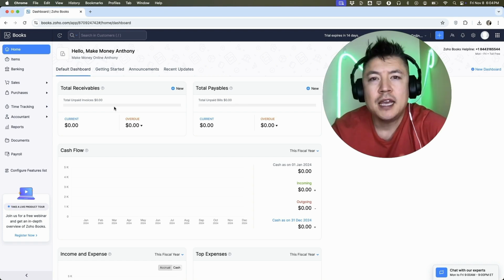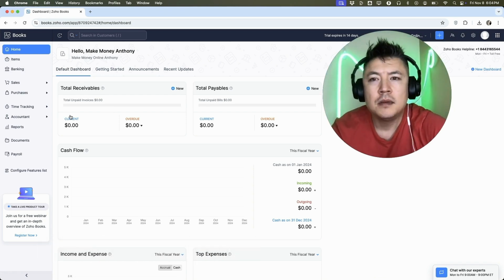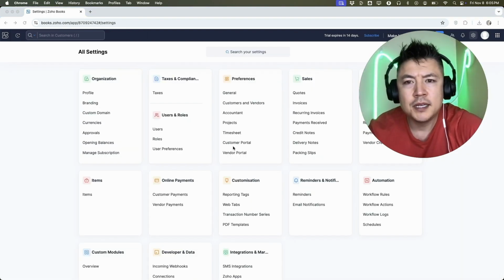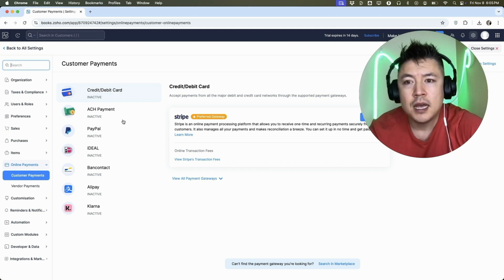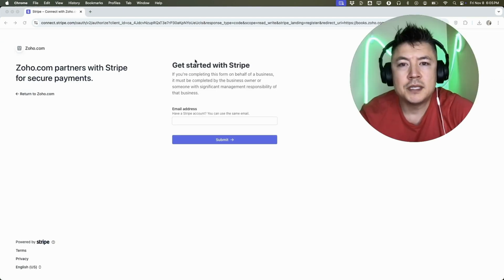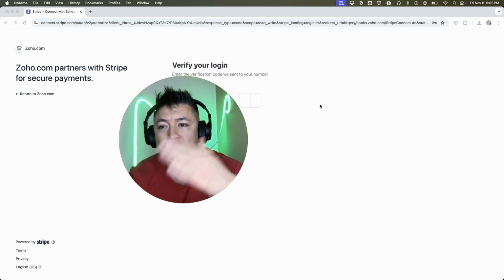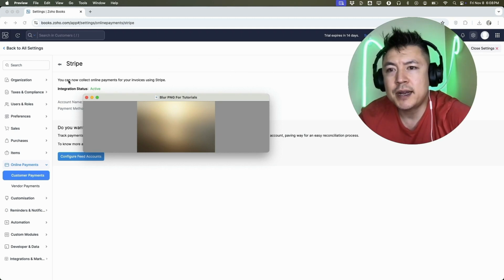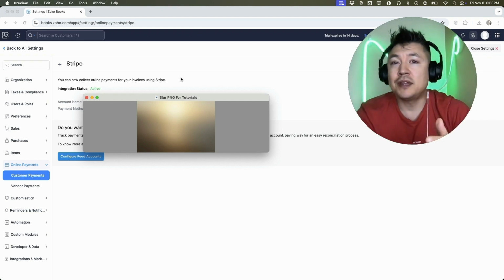✅ How To Link Connect Stripe To Zoho Books 🔴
Zoho Books is an online accounting software designed for small and medium-sized businesses. It helps users manage their finances by offering features like invoicing, expense tracking, bank reconciliation, inventory management, project tracking, and financial reporting. Zoho Books automates many accounting processes, simplifies tax compliance, and integrates with other Zoho apps and third-party tools. Its user-friendly interface makes it accessible to business owners without accounting expertise, while its robust functionality supports more advanced accounting needs.